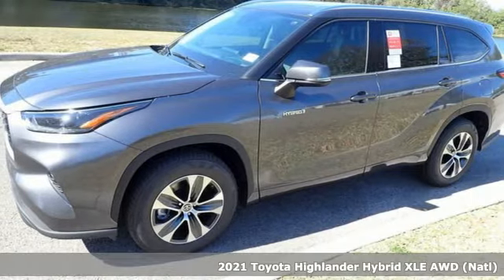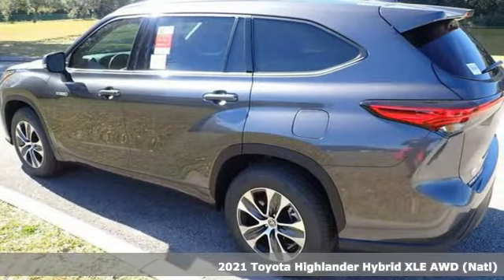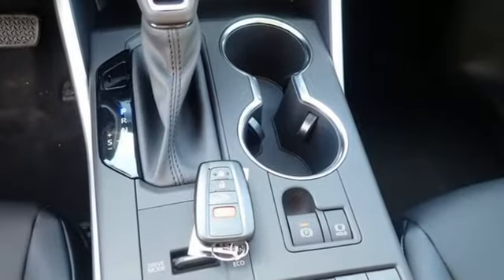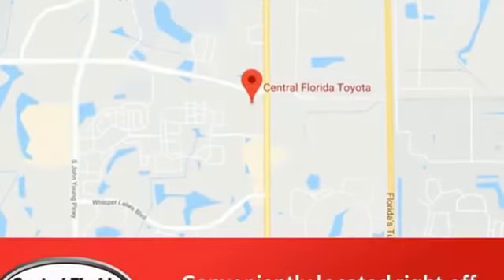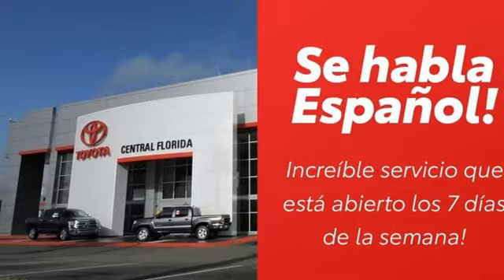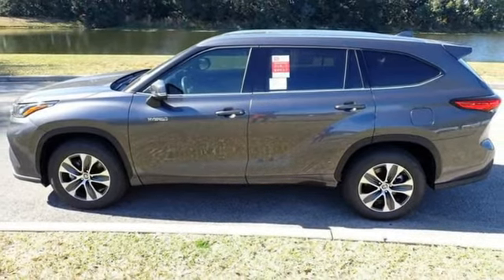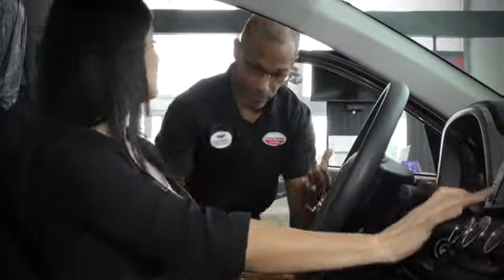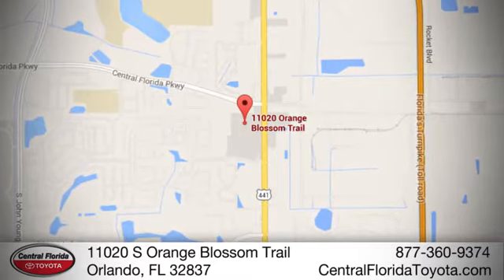New 2021 Toyota Highlander Orlando, FL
Year: 2021
Make: Toyota
Model: Highlander
Trim: Hybrid XLE AWD
Engine: 2.5L 4 CYLINDER
Transmission: CVT
Color: Magnetic Gray Metallic
Interior: Black
Stock #: MS526845
VIN: 5TDGBRCH6MS526845

Address:
11020 S Orange Blossom Trail